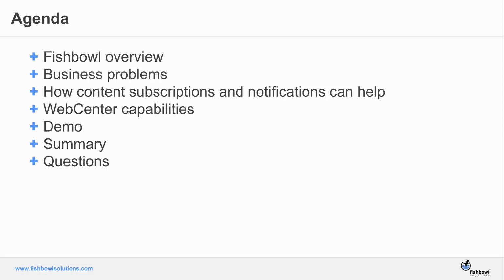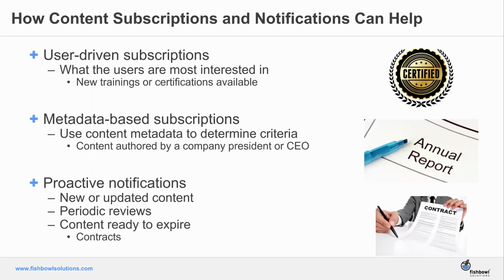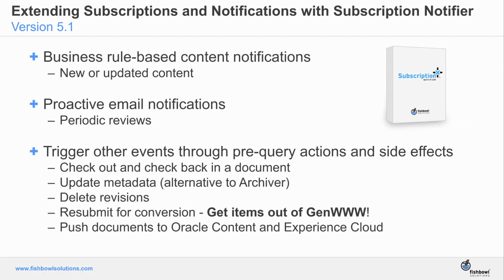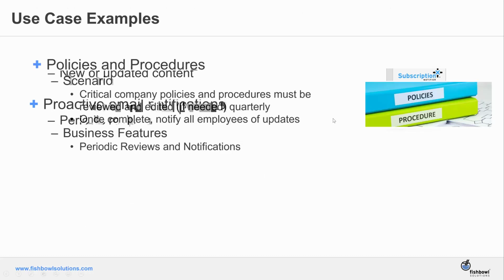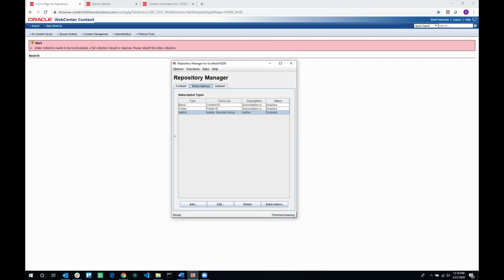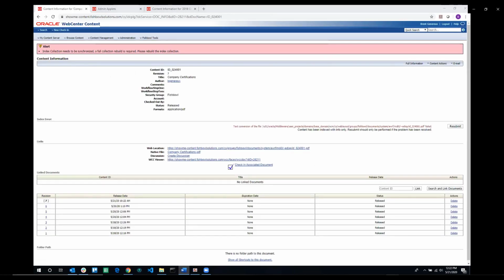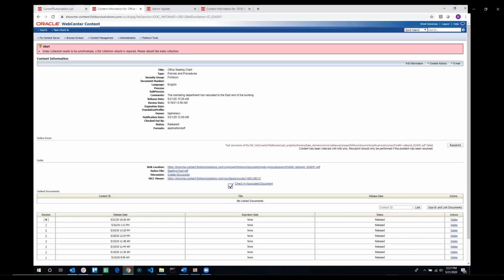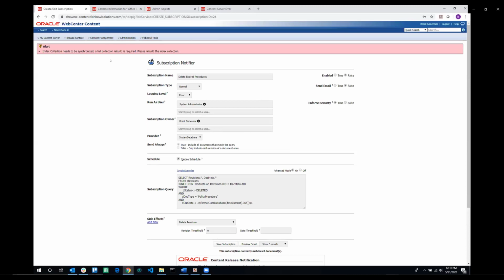Using Oracle WebCenter Subscriptions and Notifications to Help Better Inform Employees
While most of us continue to work from home, we all can probably agree that information is now more important than ever. Changes to company policies, benefits, and safety information have probably been frequent, and it is with these changes that notifying employees is critical. Additionally, ensuring the right information gets to the right individuals at the right time is also important.

In this video, we discuss and demo how Oracle WebCenter’s subscription and notification capabilities can be used to help better inform employees. During this time of remote work, important company information needs to be timely, accurate, and relevant. Come see how WebCenter subscriptions and notifications can be utilized to do just that. This demo and discussion will also include how Fishbowl’s Subscription Notifier can extend WebCenter’s subscription capabilities through robust scheduling, emailing, and content updating features.